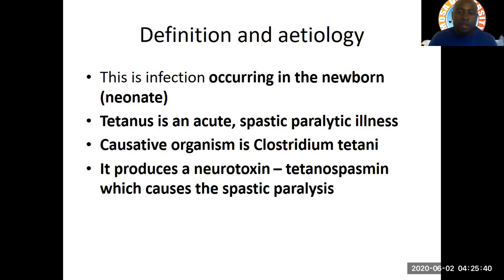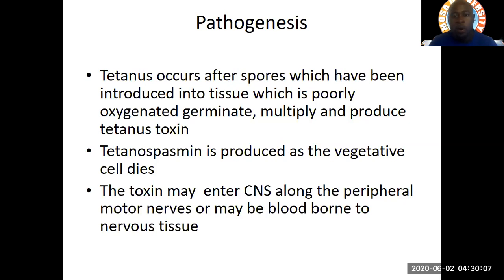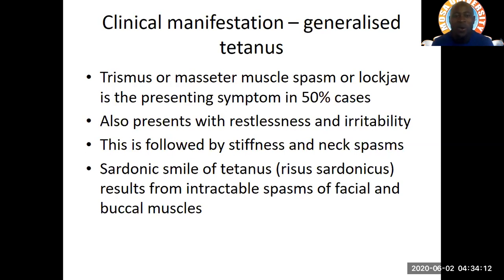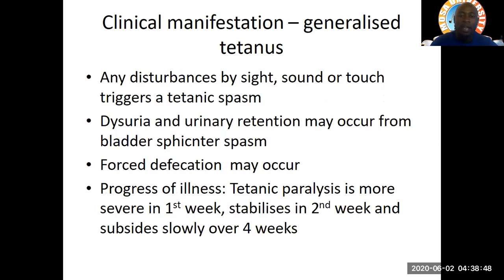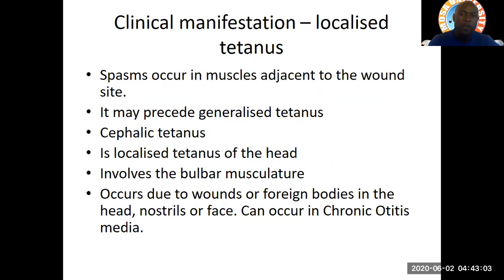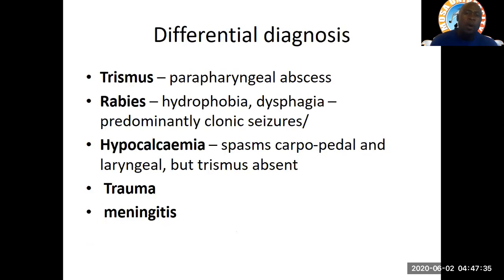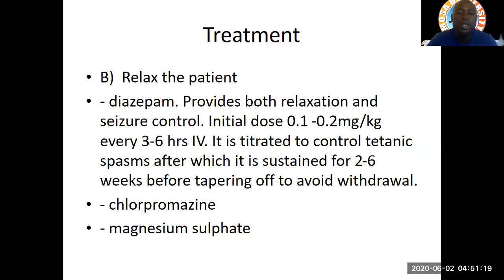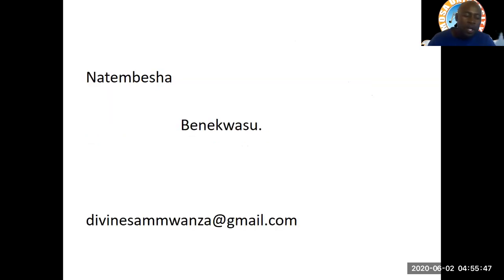Neonatel Tetanus by Mr Samson